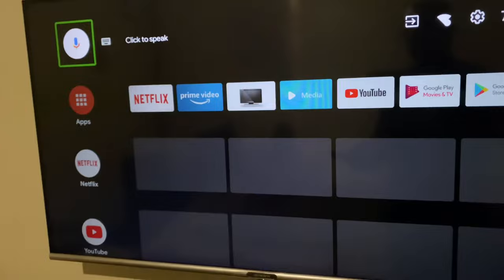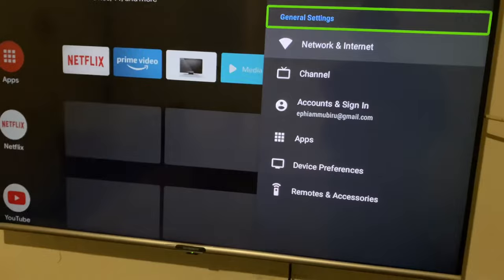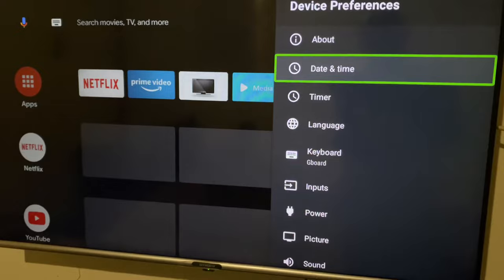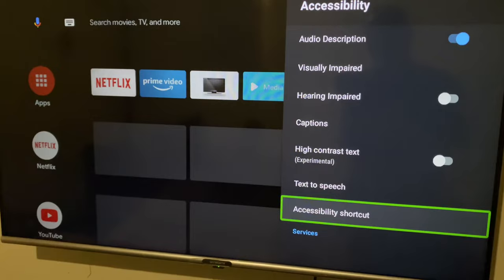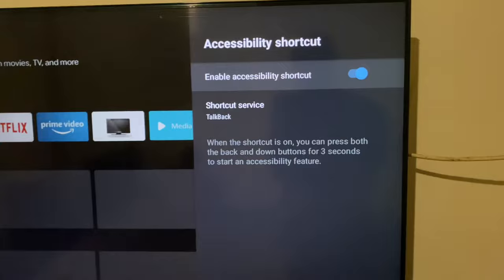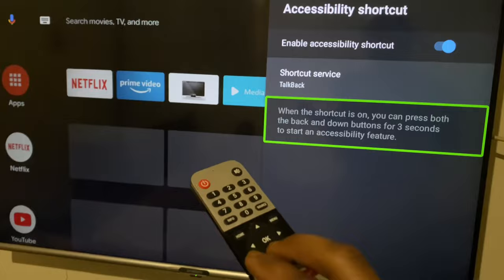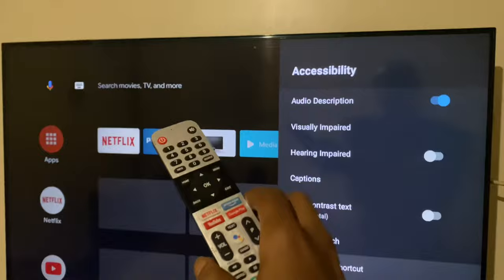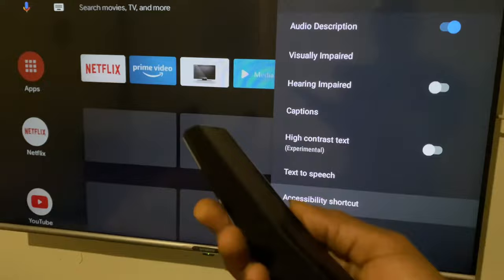How To Turn SkyWorth TV Voice Guide On and Off / Talkback 100% Works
How To Disable Talk back on your SmartTv
Change the volume & pitch
  1.On your Android TV, go to the Home screen.
  2.At the top right, select Settings .
  3.Under "Preferences," select Accessibility TalkBack. Configuration.
  4.Choose an option.

How do I turn off TalkBack on my Skyworth Smart TV?
How do I stop Skyworth TV from talking?
How do I turn off TalkBack on my smart TV?
How do I stop my smart TV from talking to her?
How do I turn off TalkBack without setting?
How do I stop my TV from talking?
Why has my TV started narrating?
How do I turn Audio Description off?
How do I turn Audio Description off sky?
Why is my smart TV talking to me?
How do I turn off Google assistant on my TV?
How do I turn off Audio Description on Google TV?
How do I turn off narrator on Google TV Android?
Why is my Google TV talking to me?
How do I turn off Google Assistant voice?